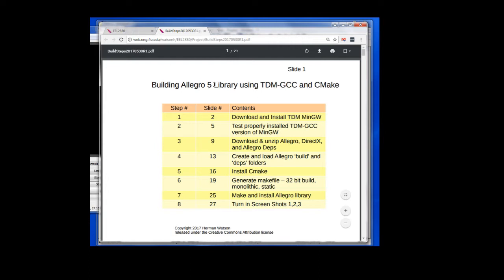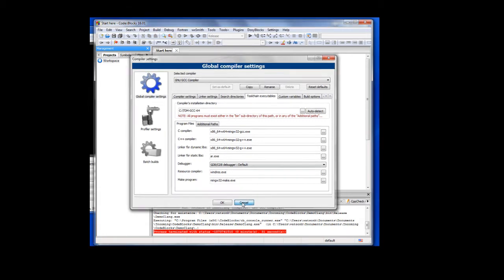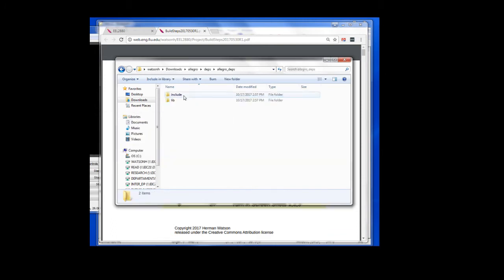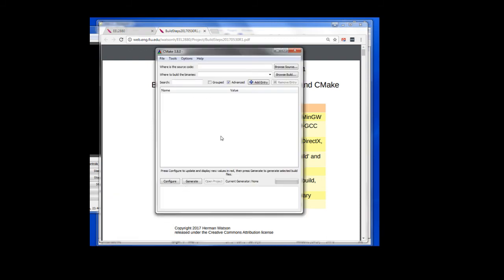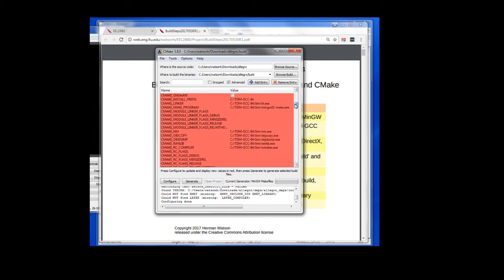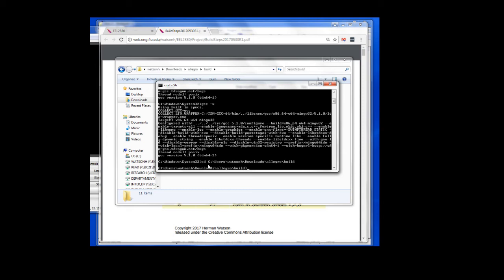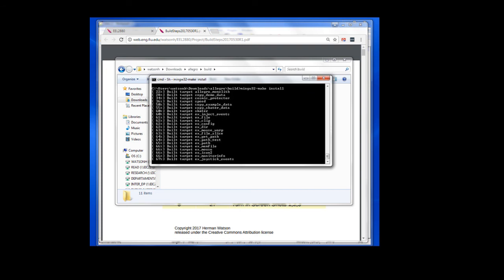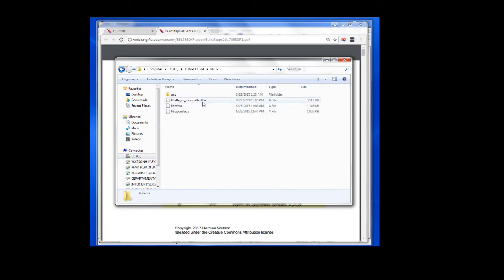BuildAllegro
Building the Allegro Library